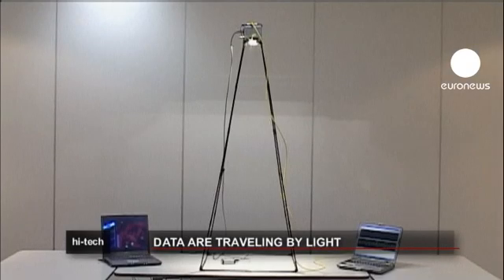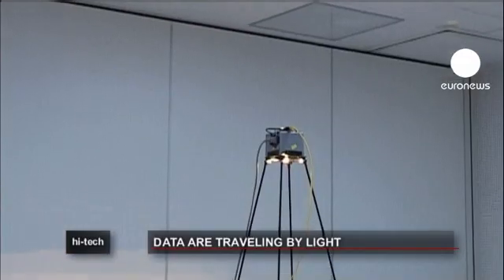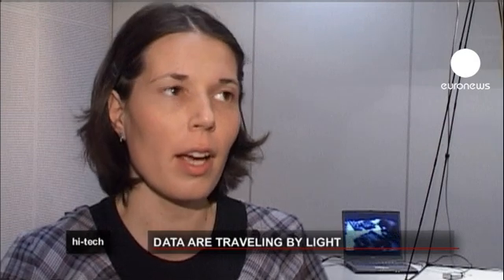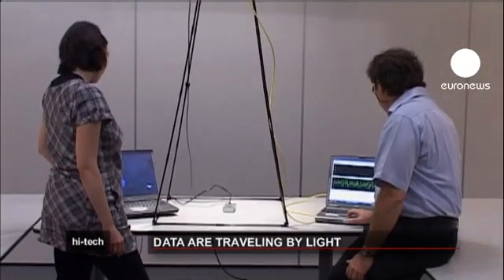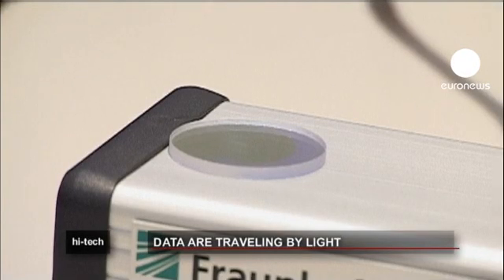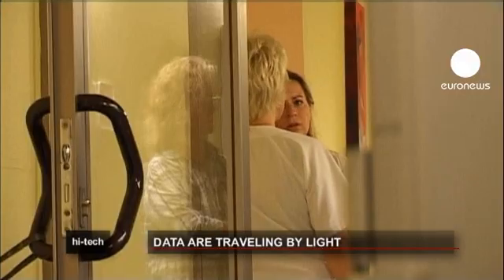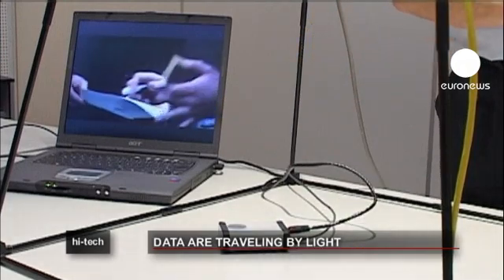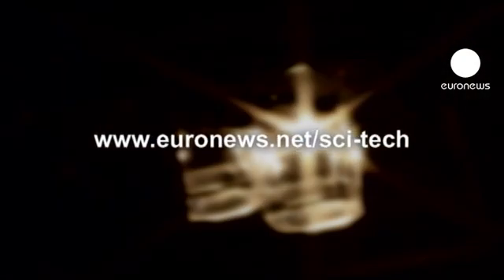euronews hi-tech - Internet data: travelling light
These two laptops are transferring data to each other at a speed of 10 megabits per second - using just light.

Scientists in Germany and elsewhere are working on this optical technology, which could make wireless internet available in places where it is currently restricted.